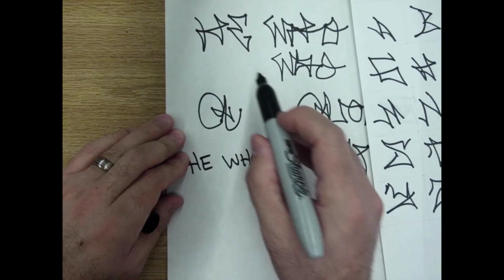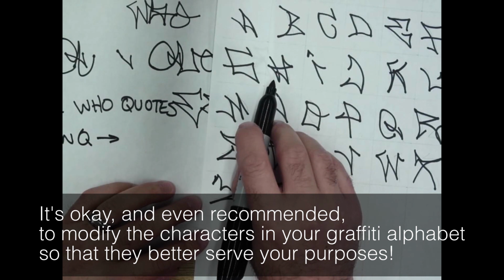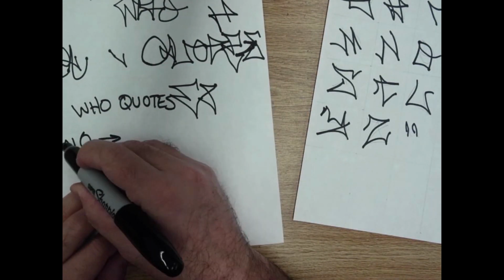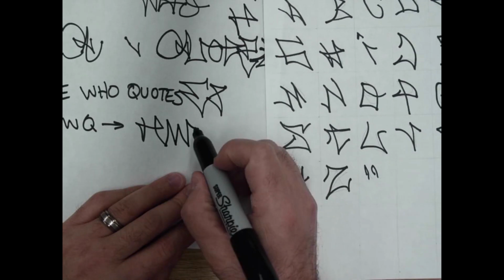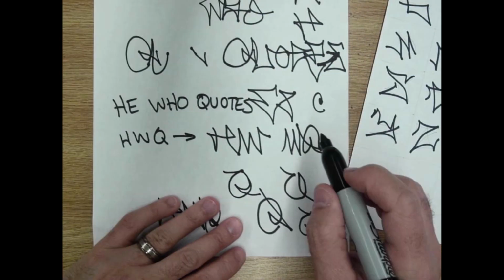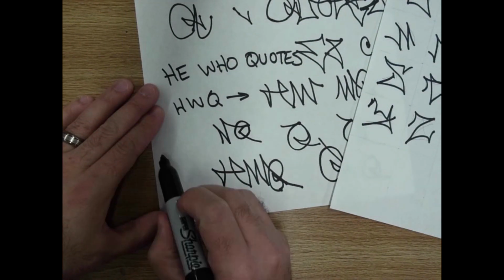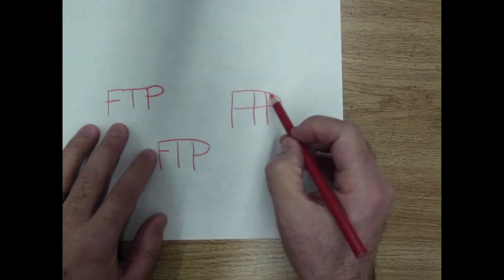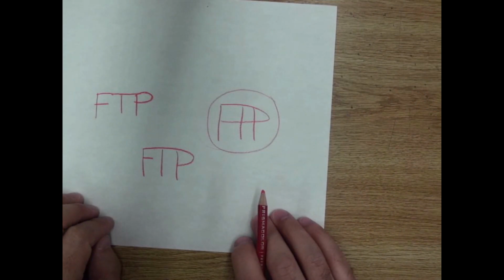Developing A Tag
This video is part of an educational unit on street art and is not an endorsement of property damage. Creating art in the style of street art is meant to enhance technical appreciation for street art within its social context.